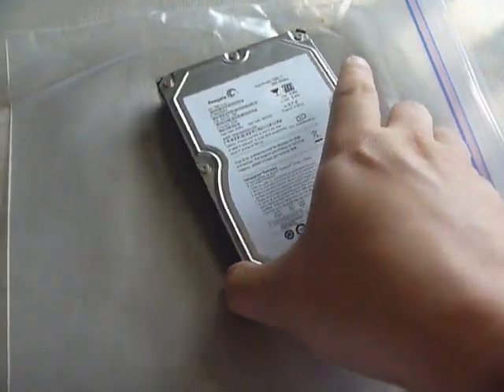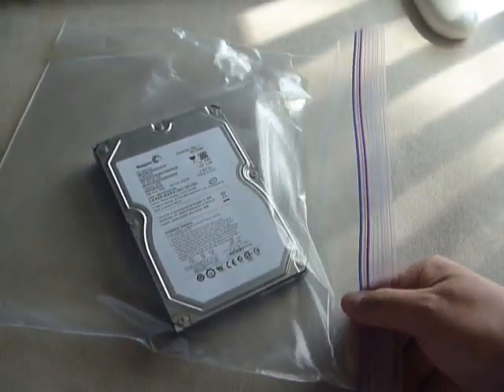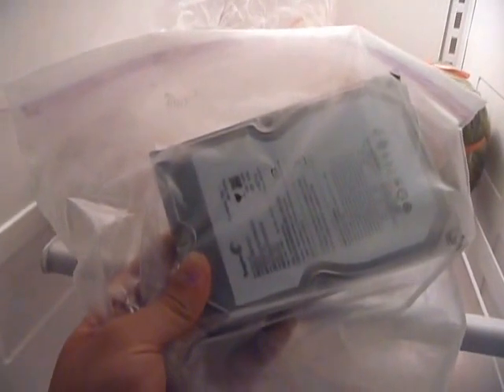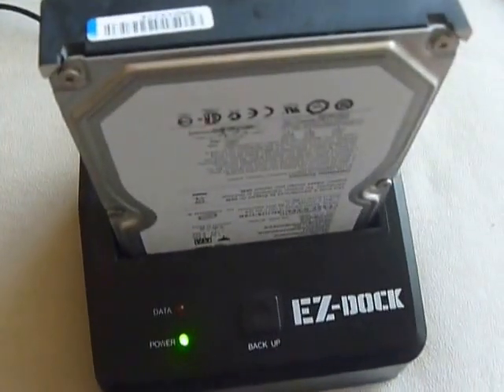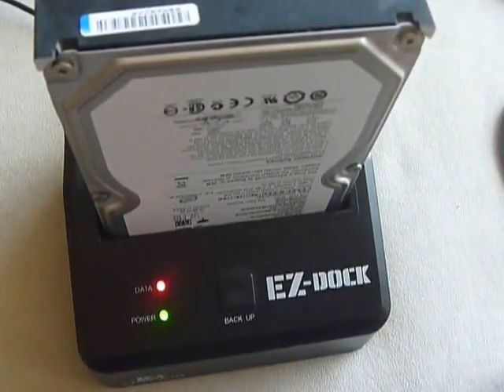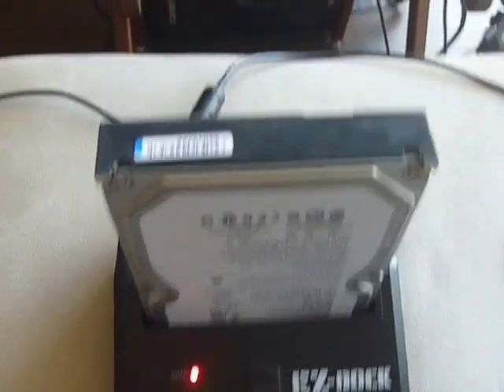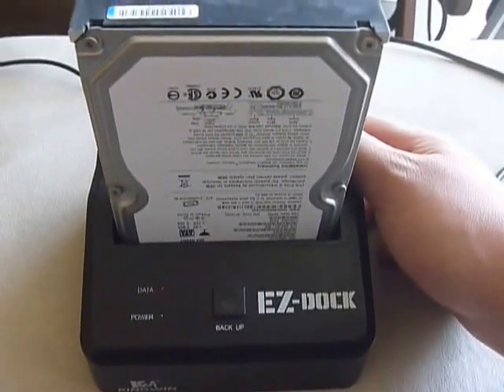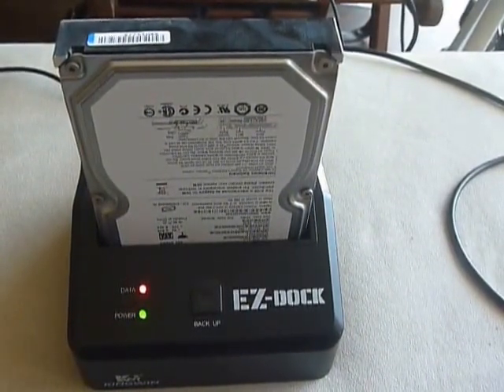Experiment: Freezing My Broken Seagate st3500320as 500gb Hard Drive. Result: Still Broken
For some lucky people out there who have had broken hard drives, they have told the story of freezing their hard drive and then putting it in their computer long enough to retrieve lost data from the broken hard drive.
Here is my Broken Seagate st3500320as 500gb Hard Drive which I will try the freezing hard drive experiment.  As I've been told, just freeze the hard drive in an air-tight bag.. ie a zip lock bag for a few hours.  I froze my hard drive for about 4 hours.
After I froze the hard drive I let it sit for 10-15 minutes and then put it into my external USB hard drive dock.
RESULT:  hard drive did not work.  Original problem is that it would spin and then make clicking noises.  After the freeze experiment... the hard drive spun for a long time.. but eventually it started making clicking noises.  The hard drive was NEVER recognized by my computer.

Not sure what to do now.  I'm gonna probably take apart the hard drive.  Not sure what good that will do.  After which.  I'll try hitting it or dropping to to the ground.  Finally, I'll probably just break it with a bat.